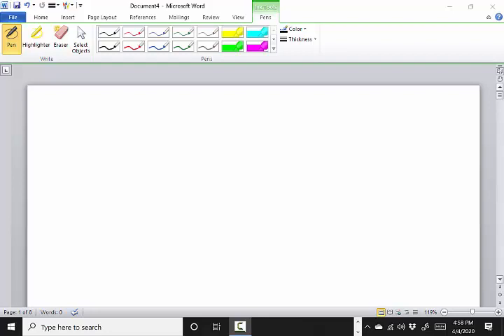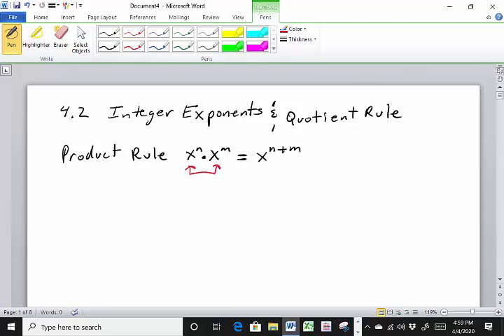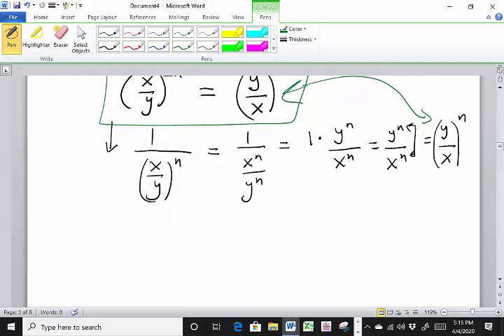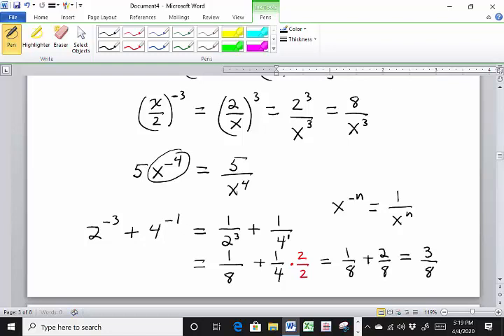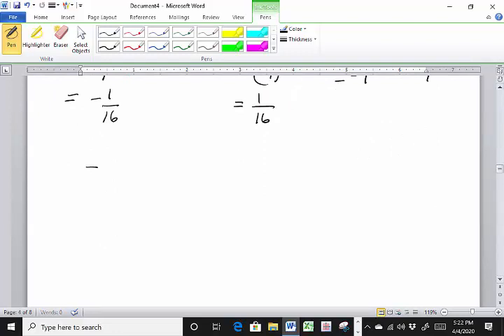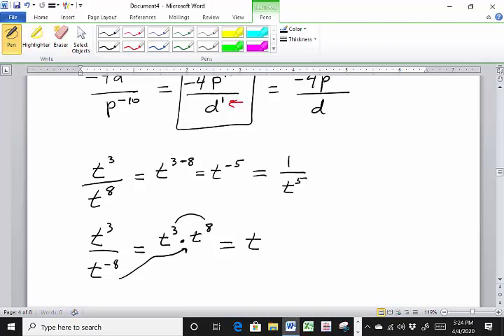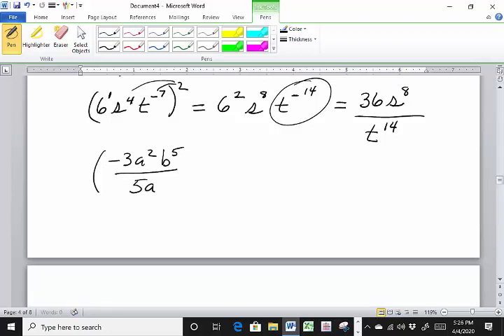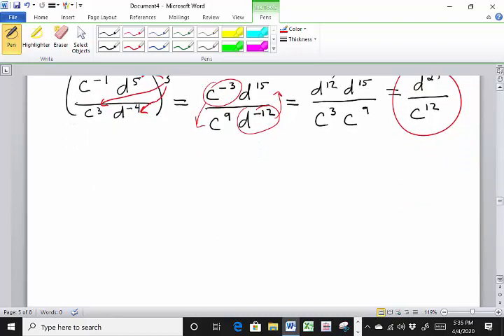4.2 Integer Exponents and Quotient Rule